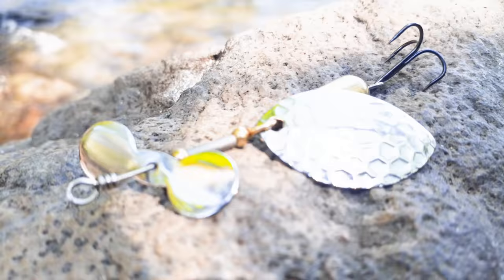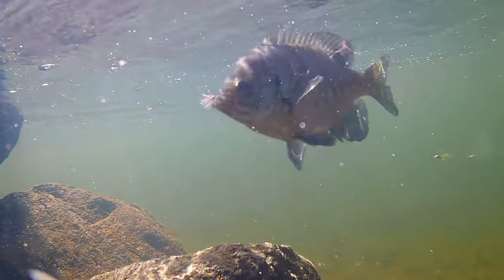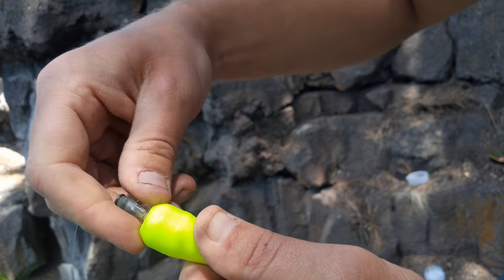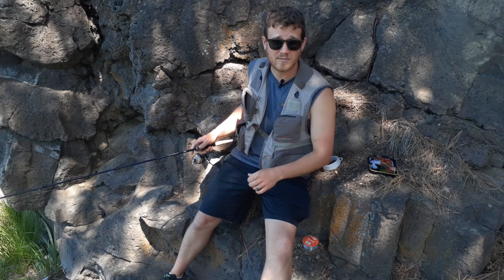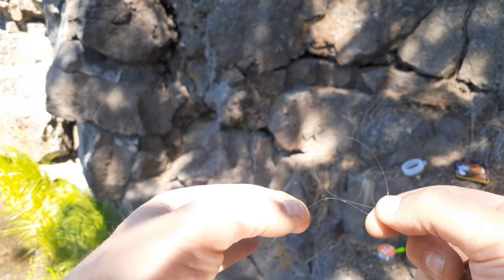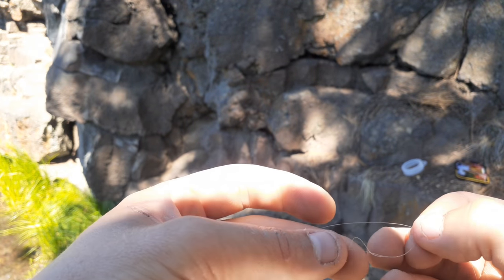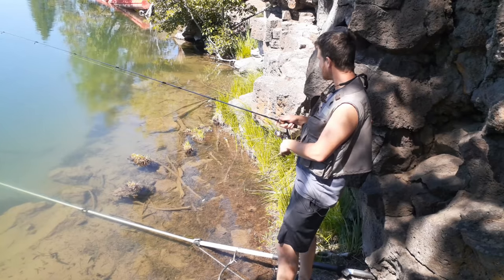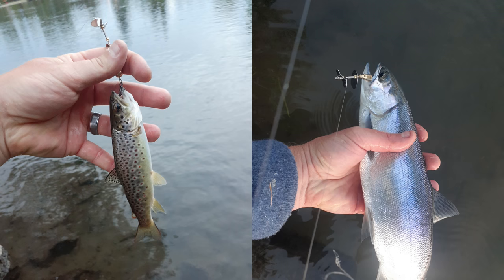How to Use Flies with a Spinning Rod -- Part 1 -- 2 Easy Methods (Bubble and Fly + Dropshot Rig)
New Etsy store!

Flies aren't just for a fly rod! Here are 2 methods for using flies with a spinning rod -- a fly and a bubble, and a dropshot rig. You can use dry flies, nymphs, streamers, poppers or any sort of fly with these setups. The video will go step by step from picking a rod and reel, to tying the rigs.

I am always surprised by how rarely these rigs are used considering they are so effective. Especially the second rig, I have personally never seen used but I have caught trout with it almost every time. This video explains everything step-by-step so you can see for yourself how well artificial flies and nymphs work for catching all kinds of species.

Thanks to everybody for the support! I am getting a nice library of content going and also a good collection of tunes I've composed for the vids. I am thinking of doing a "Soundtrack" video at some point with all the music so if you haven't yet, subscribe so you don't miss this unique aspect of the channel!!